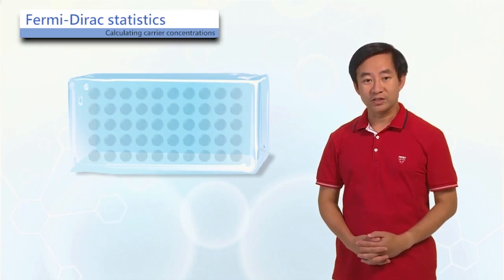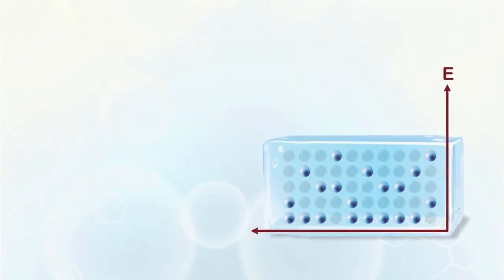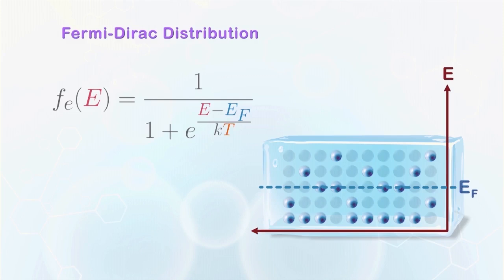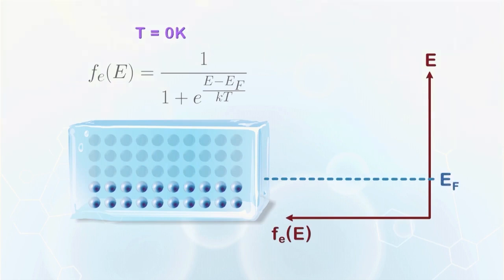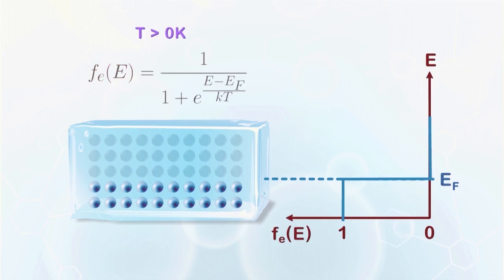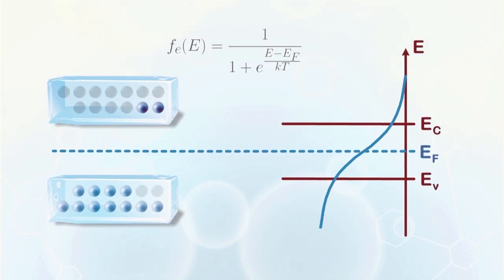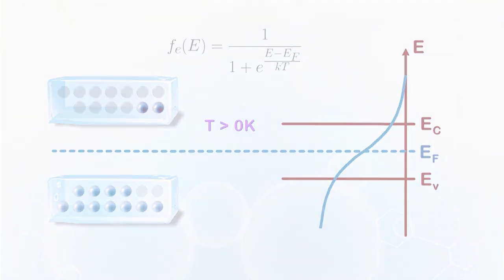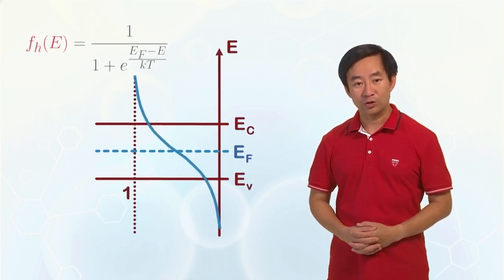Fermi-Dirac distribution - Video 9